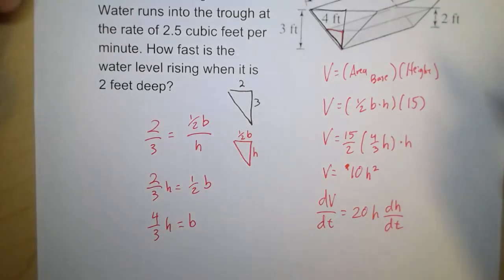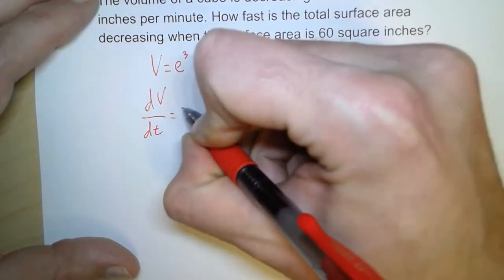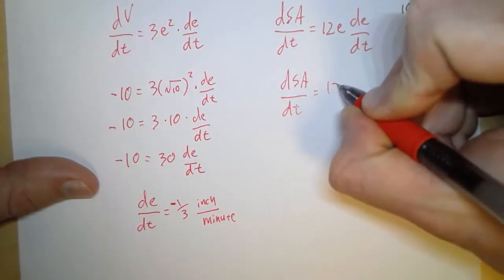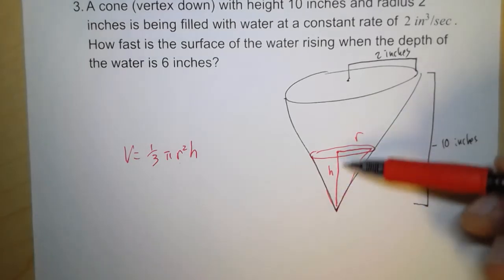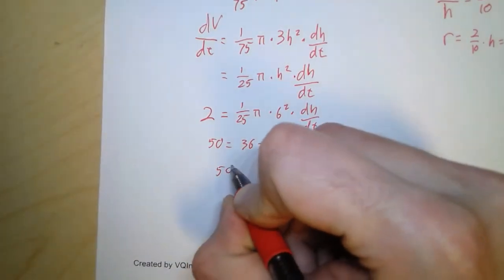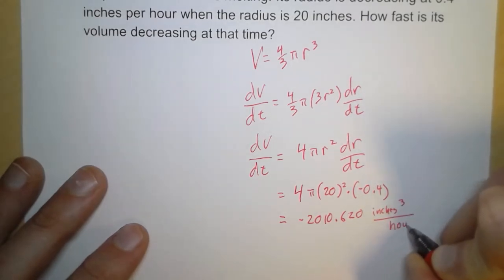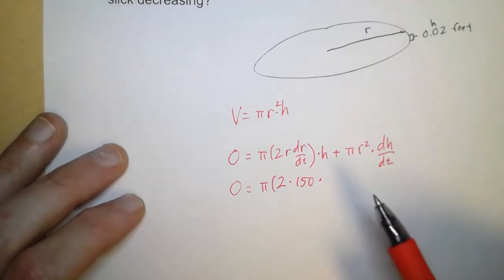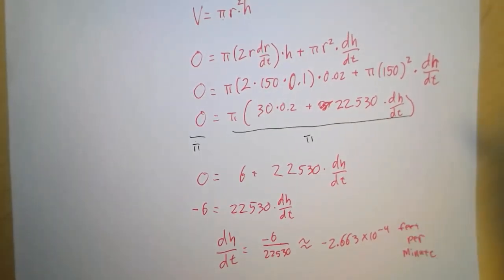Calculus - Volume Related Rates - Guided Practice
In this video we guide you through VOLUME RELATED RATES!